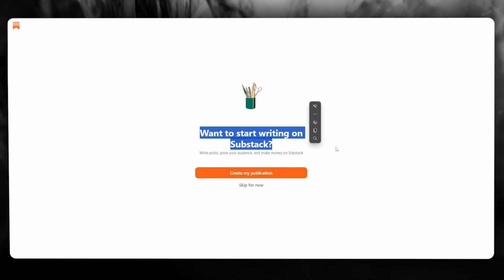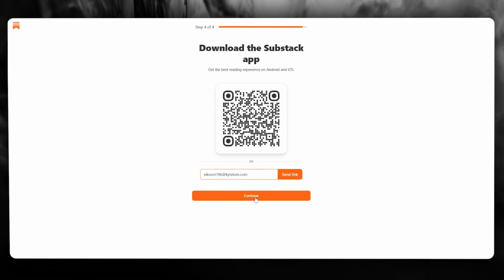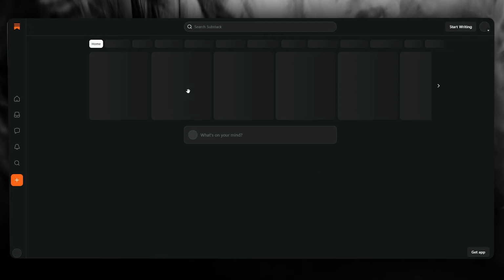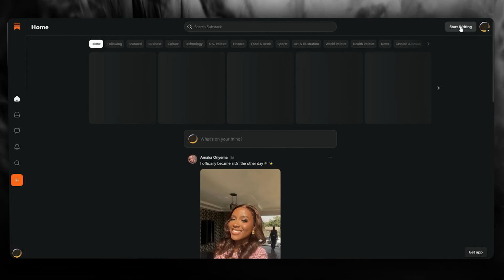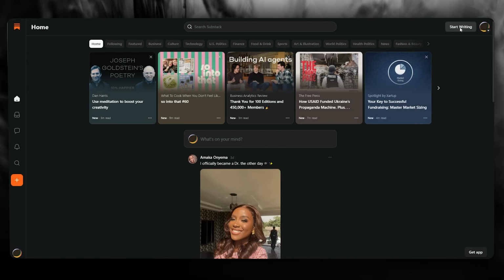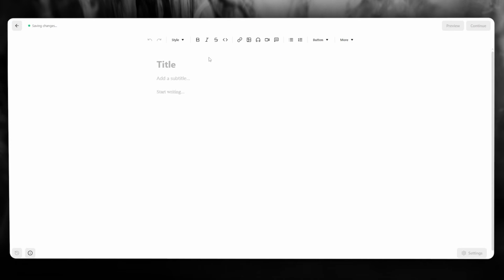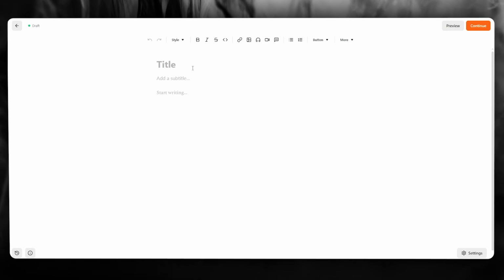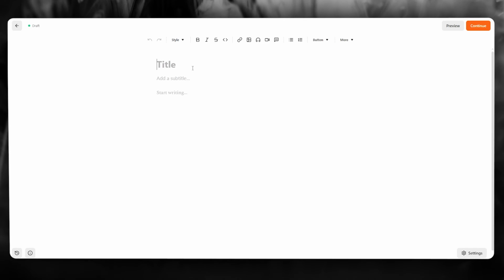How To Create A Substack Publication 2025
In this video I will show you how to create a substack publication 2025